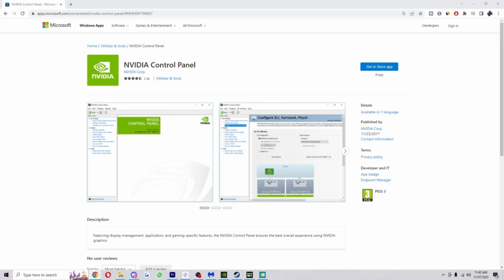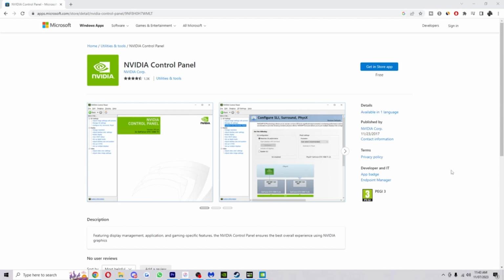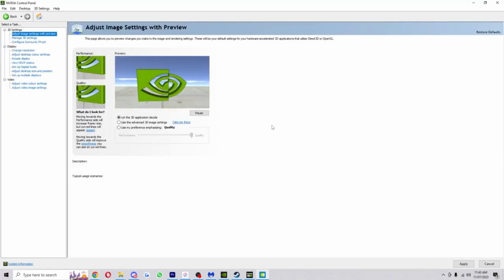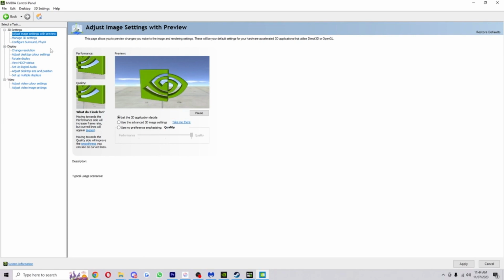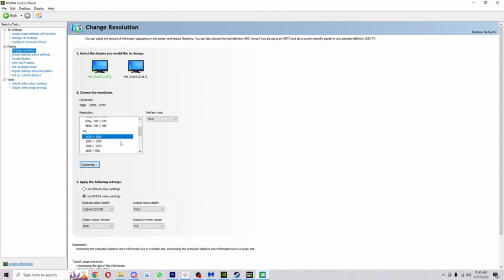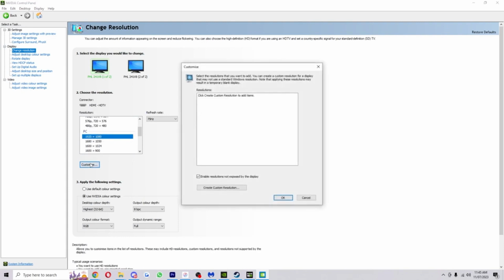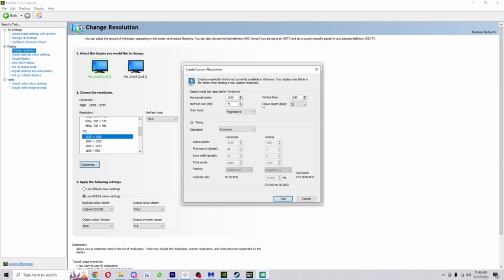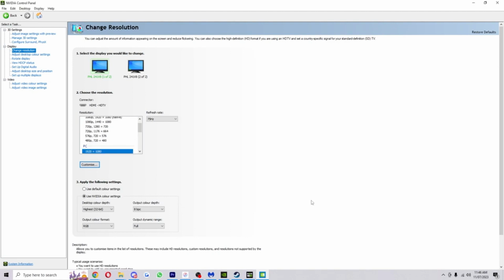How To Create Custom Resolutions In NVIDIA Control (Step By Step)